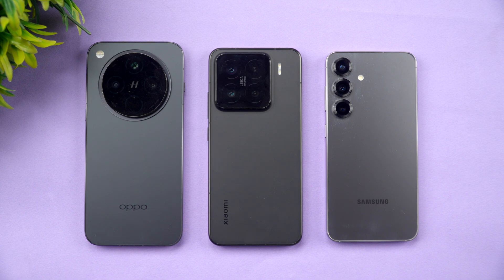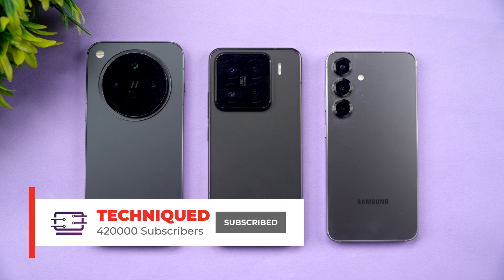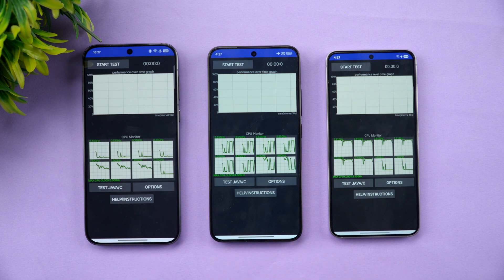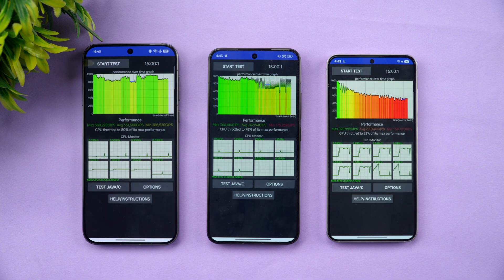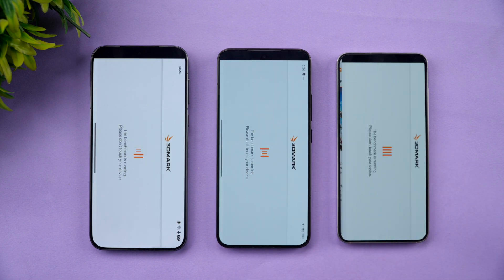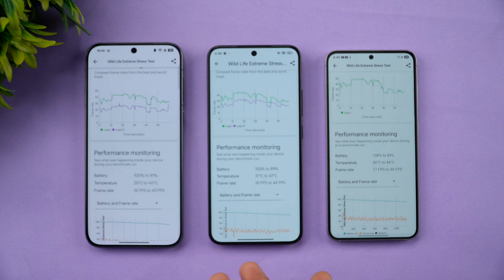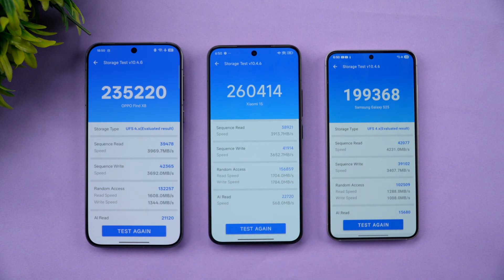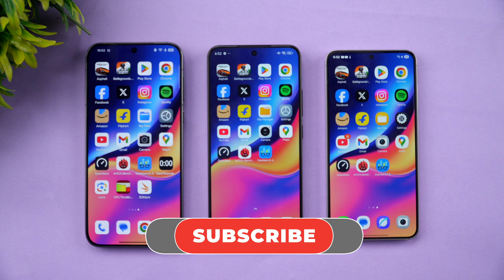Xiaomi 15 vs Oppo Find X8 vs Galaxy S25 Performance Testing | Stress Test | CPU Throttling